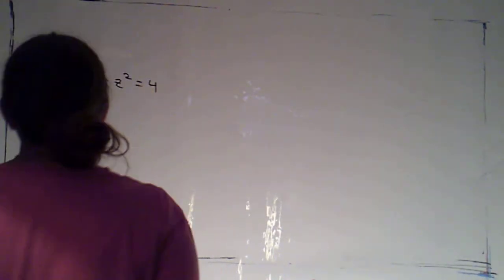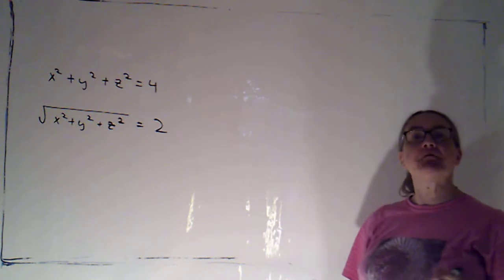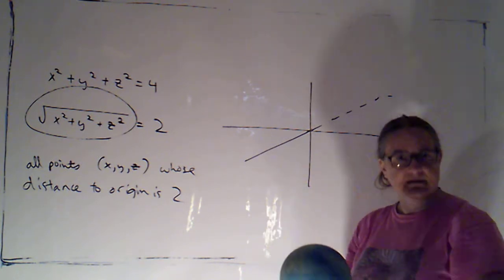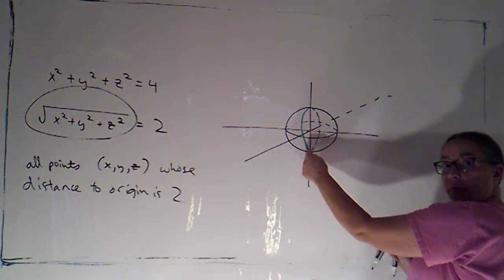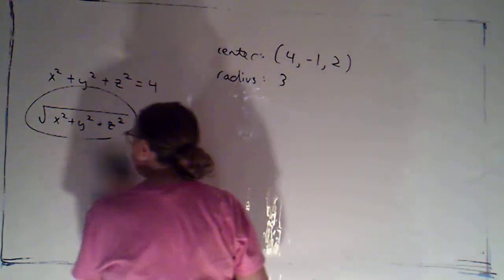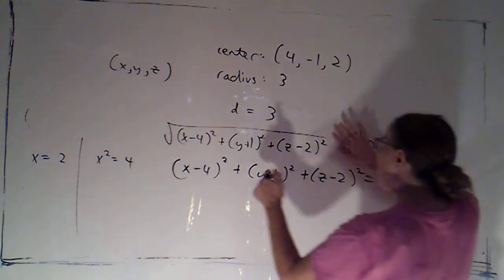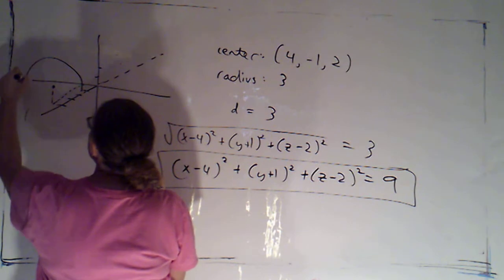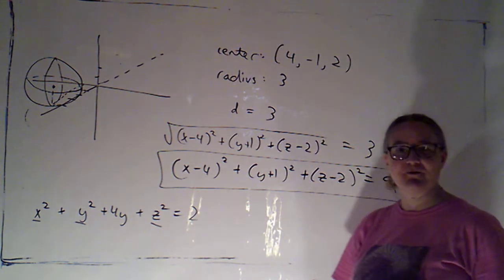12 1 part 7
Spheres.